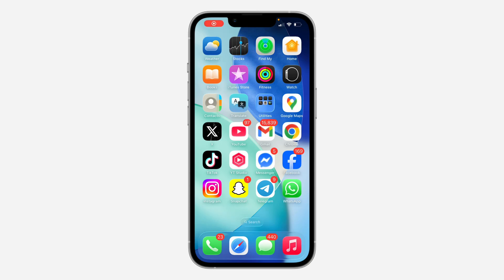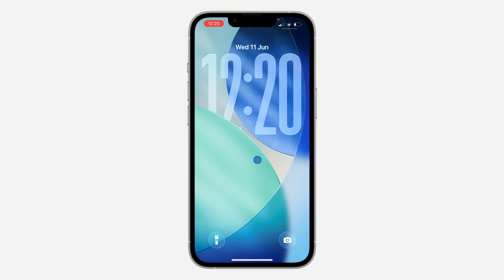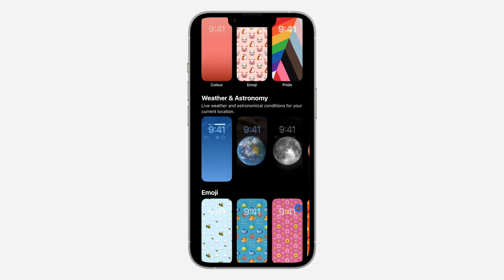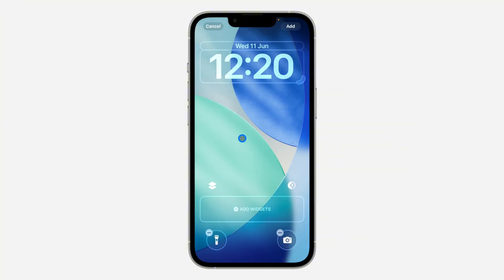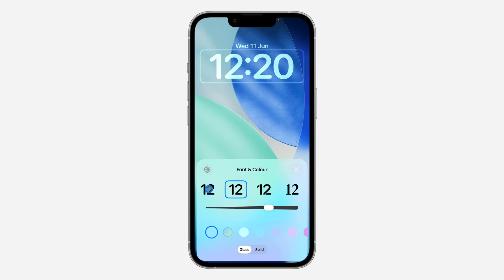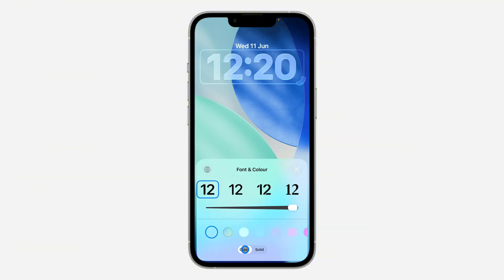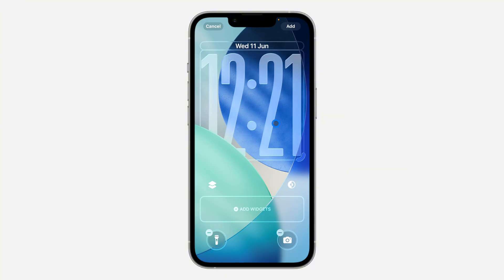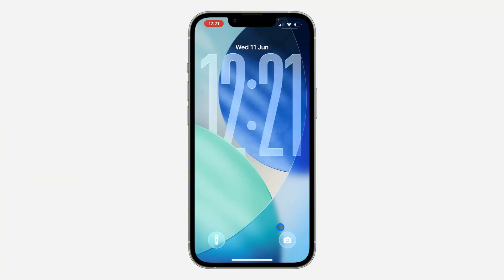iOS 26: How to Set Big Clock Style on iPhone Lock Screen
Learn How to Set Big Clock Style on iPhone Lock Screen iOS 26 or How to change clock size on iPhone Lock Screen iOS 26 and how to increase clock size on iPhone Lock Screen in this video.

How2Guides